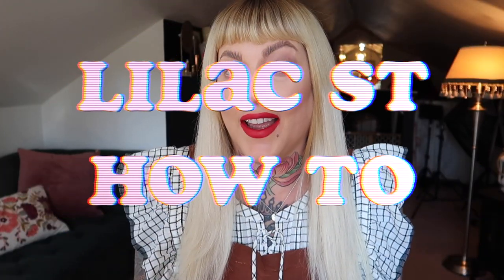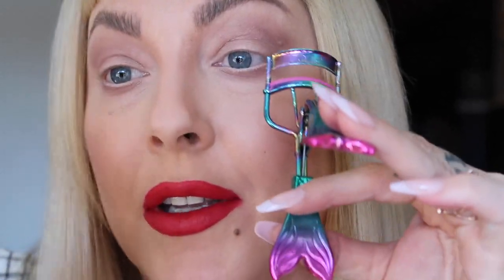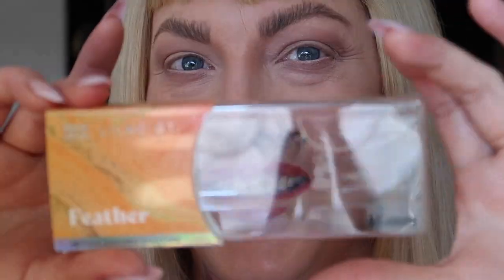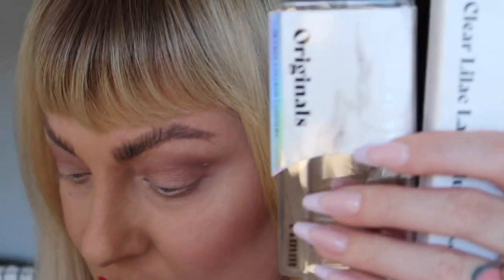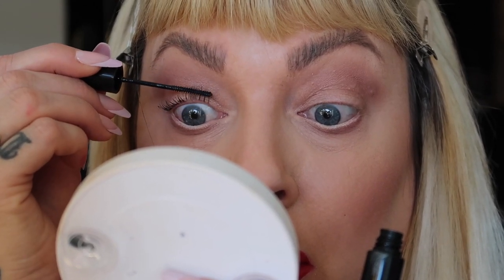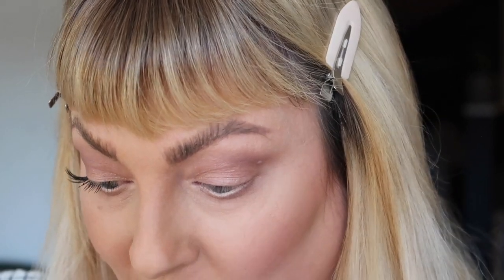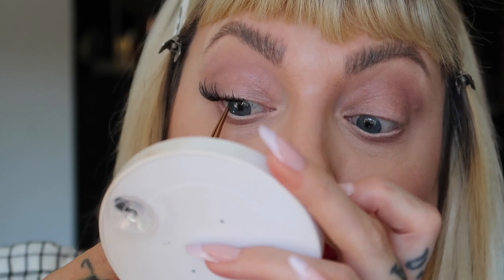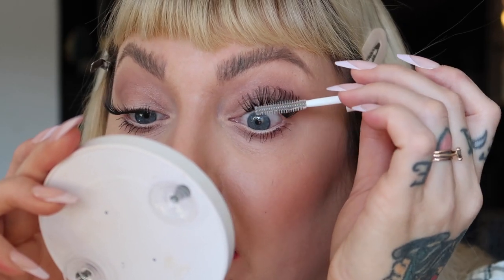Lilac St Tutorial | 5-7 Day Lashes!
This vid was supposed to go up on Thursday as promised so apologies for anyone who expected it sooner.  For those asking for a lash tutorial, you got it! Here's a tutorial on how I apply my Lilac St. lashes.  You can do these at home and last you up to a week.  Plus, they only cost $7 a pair.  ♥️

*Lilac St. 5 Day Lash Extensions

I used multiple lashes in this video.  Visit this blog for purchase recommendations and more step-by-step tips.

Face Halo recommended for washing your face